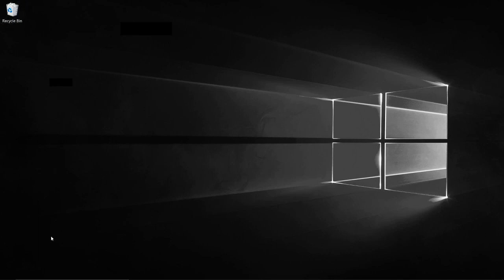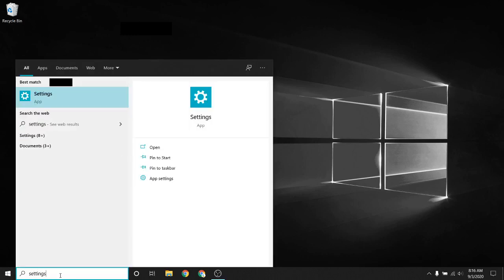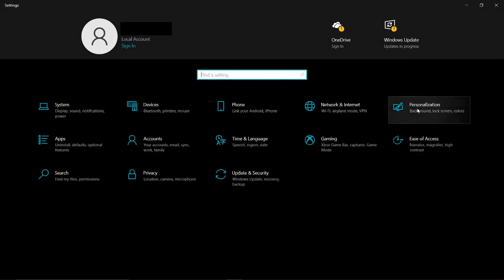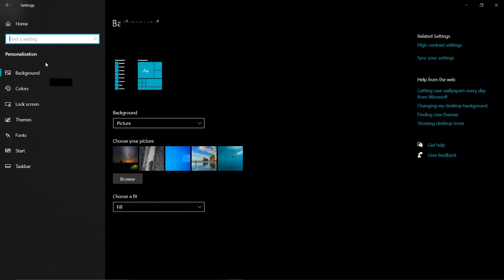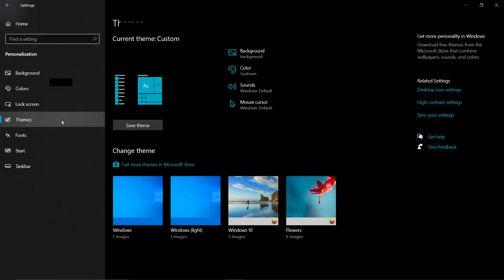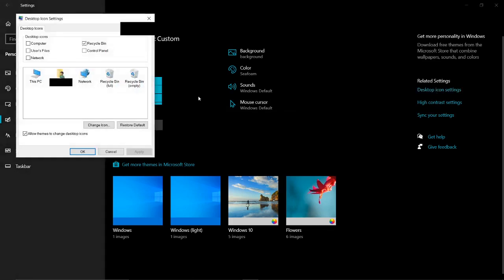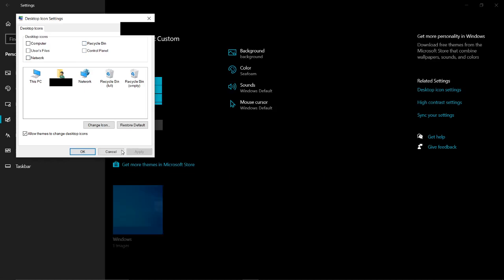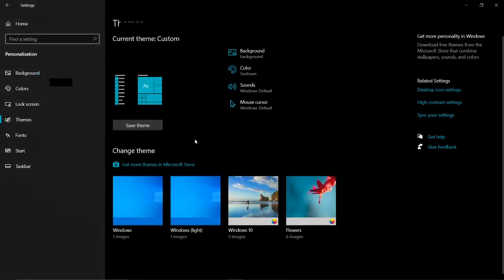How do hide recycle bin (Windows 10)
A quick and easy-to-follow tutorial on how to get rid of the annoying recycle bin.